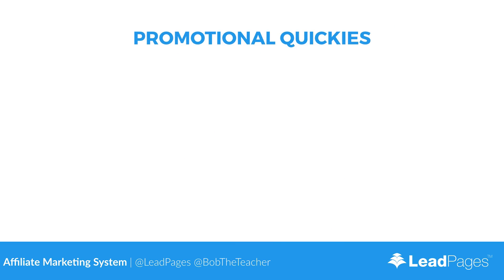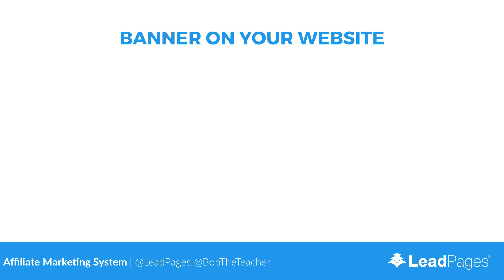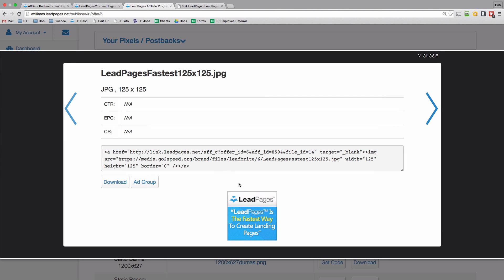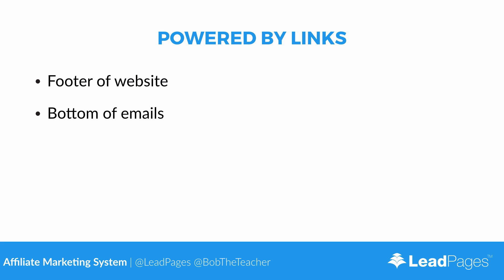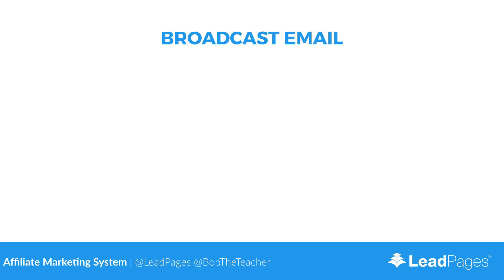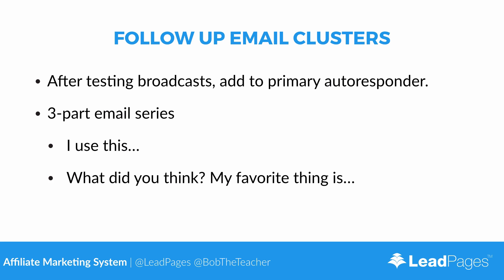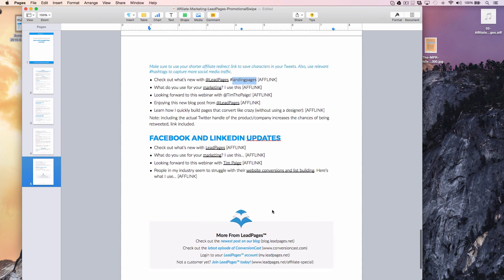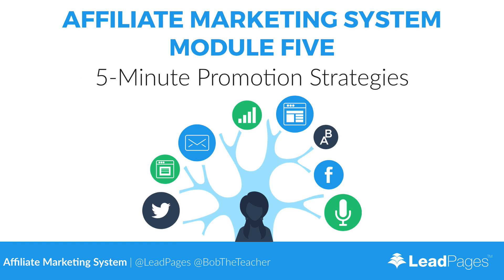How to use Lead Pages- Lead Pages Honest Review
Have you been relying heavily on landing page creation?

An automated software can really help in creating Landing Page The landing pages can be shared, promoted across multiple websites.  This is a great promotional tool to drive relevant audience, and relevant traffic. This software can be used by designers, and graphic artists, who would like to boost the conversion to different programs.

Also this landing page comes with few templates, that have boosted conversion for websites.

Social Media Posts, Banner on Website, Broadcast email message.
After you join the software feature, the marketing library looks at sharing few state of the art promotional tools.

The beautiful landing pages can be posted across twitter, facebook, emails and used to check what websites are getting recommended. There can be banners that are put on website. There are multiple markets software.

Did you know? There are only two banners that can be used--on to the website. The occasional broadcast emails and follow up email sequence, allow users to see what is the primary recommendation they have about software.